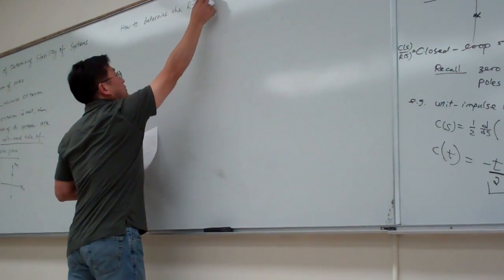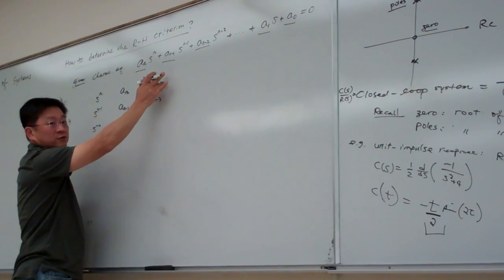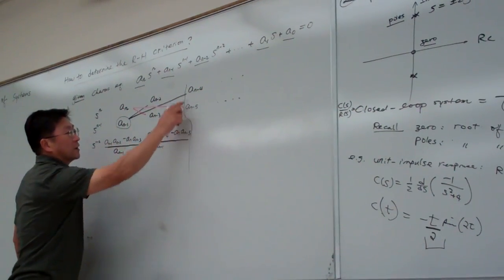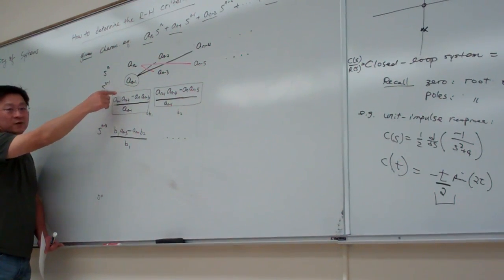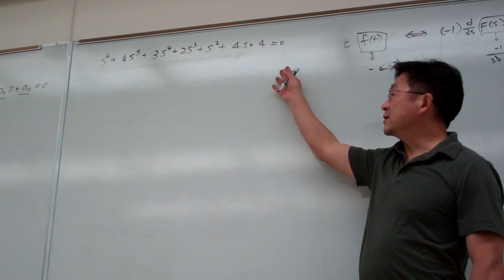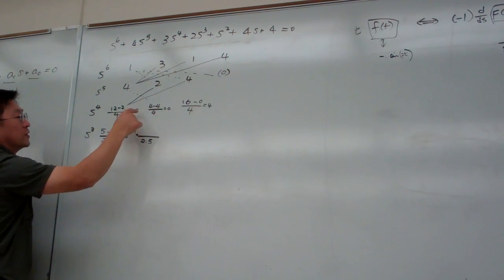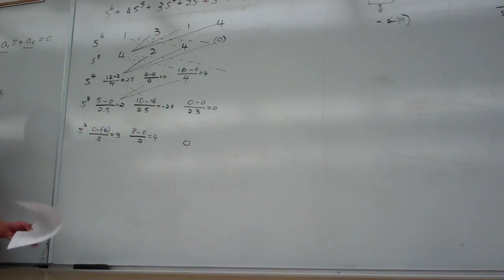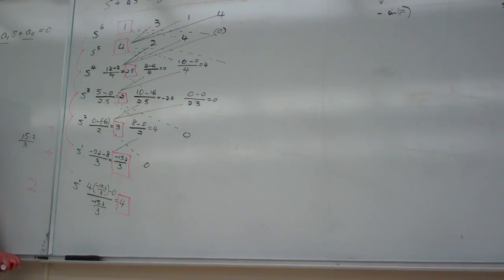17 3 Routh Hurwitz criterion